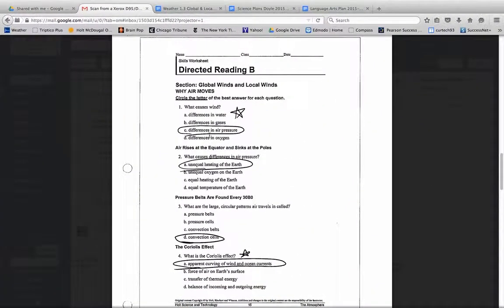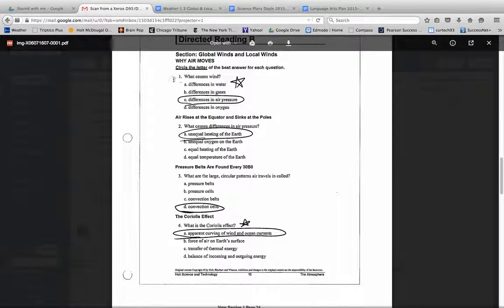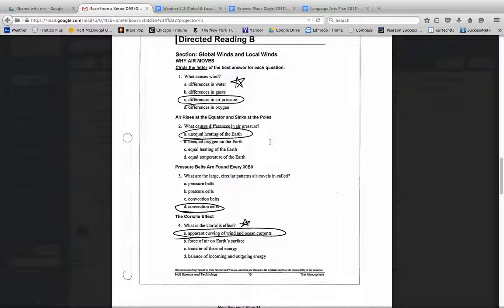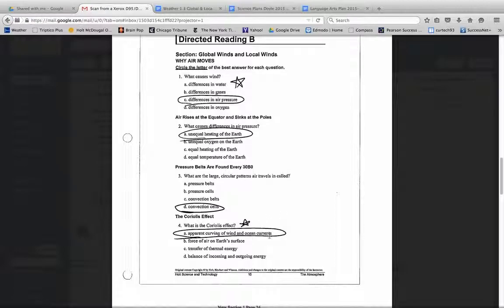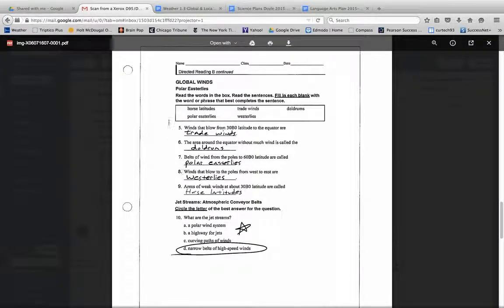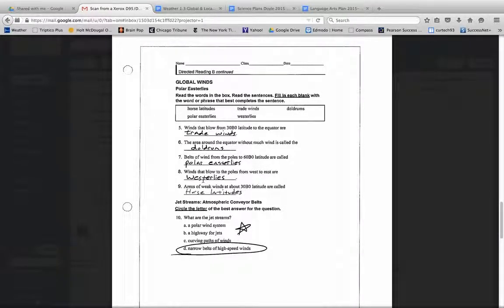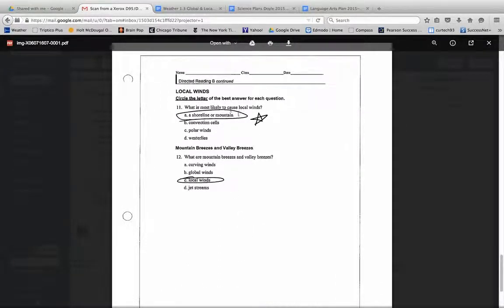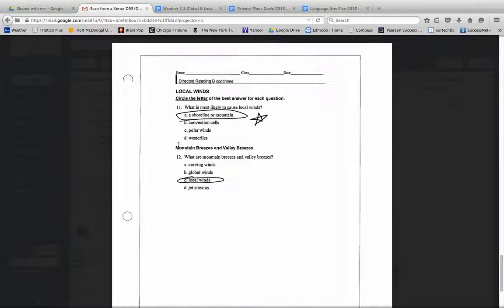Weather 1 3B